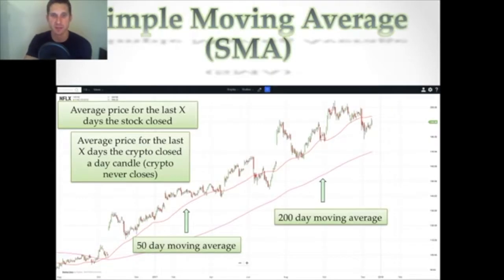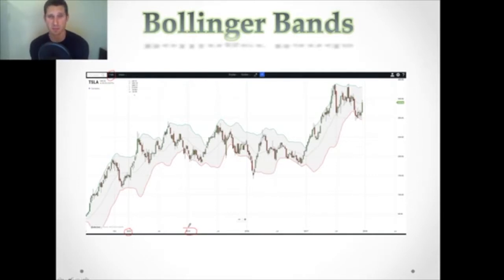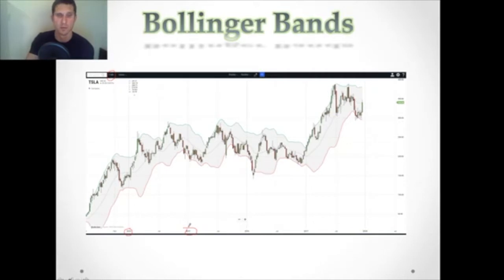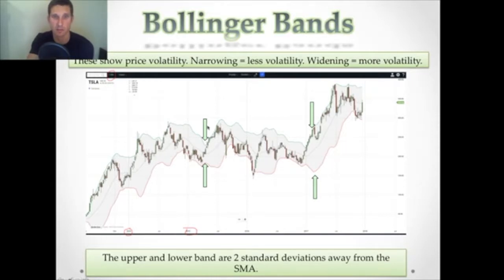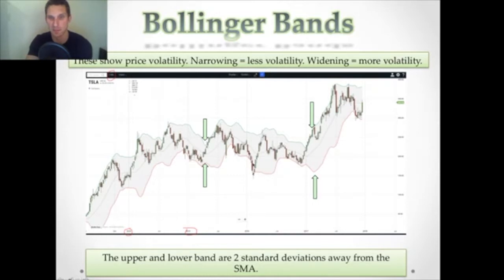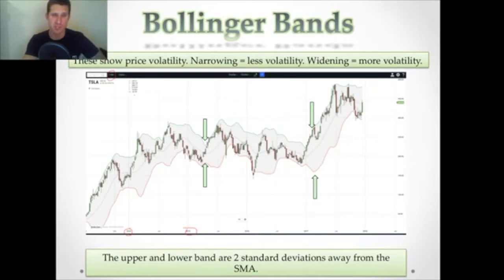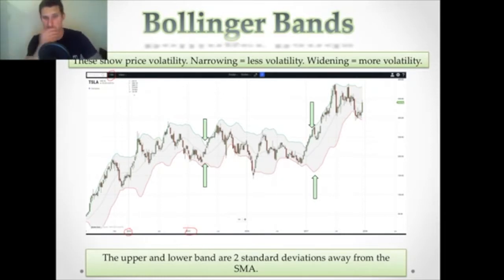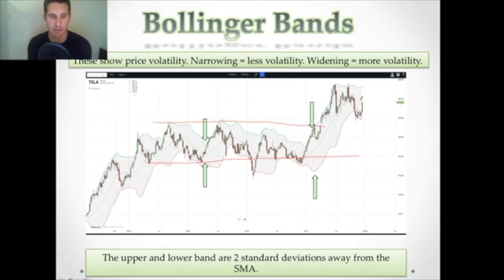Intro to Bollinger Bands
In this video, I go over an introduction to Bollinger Bands, a fundamental subject of learning how to read and analyze charts.

This is a clip from the "Introduction to Technical Analysis" covering an intro to candlesticks.

If you'd like to cover all topics in a row, the stream is an hour and a half class.